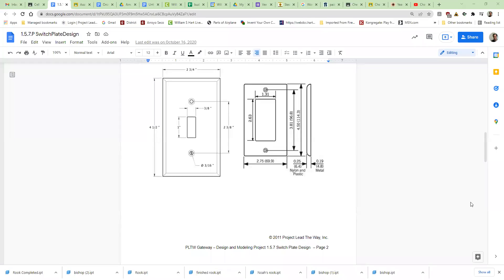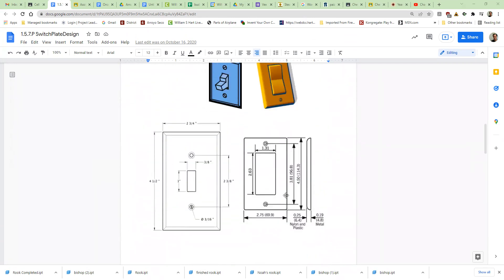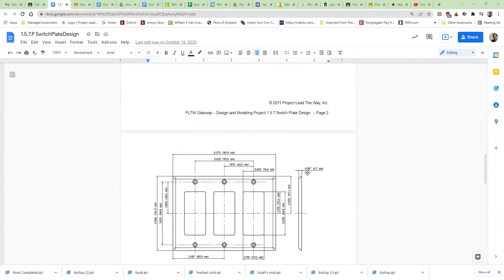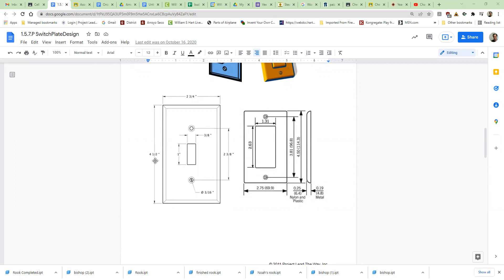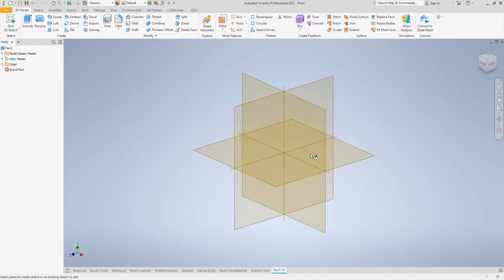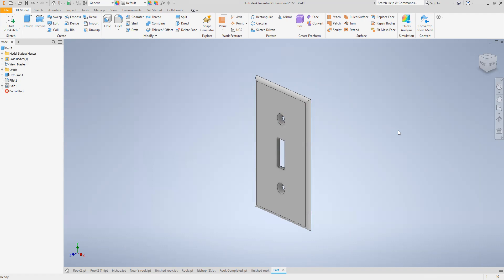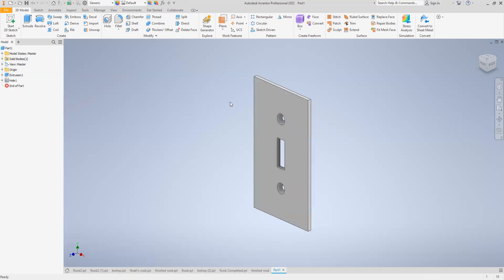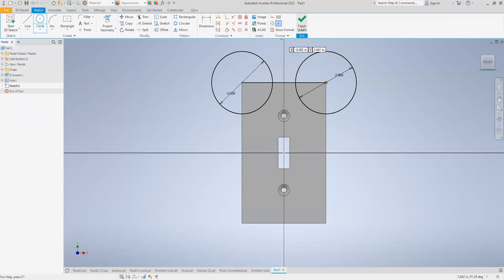light switch plate-inventor